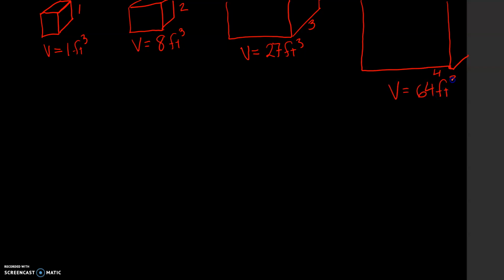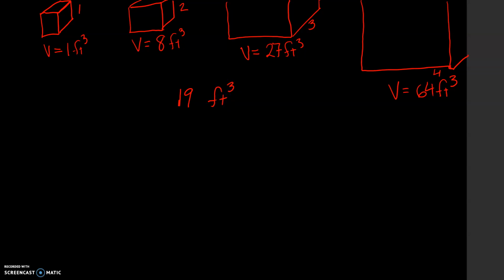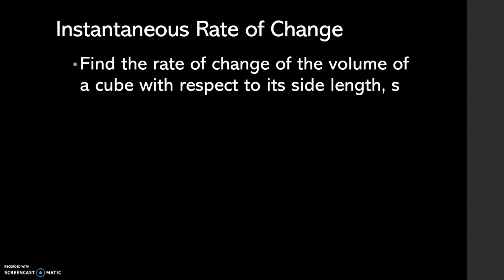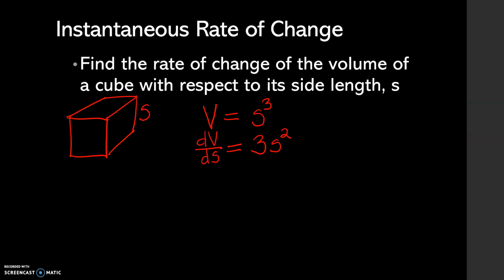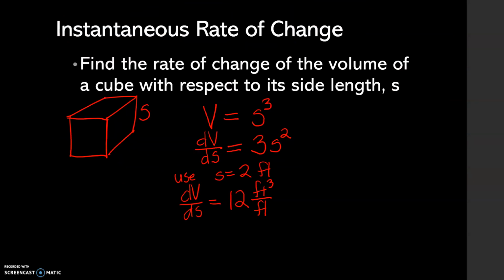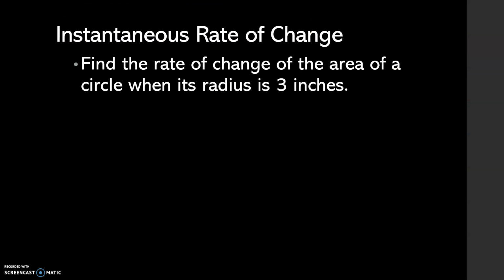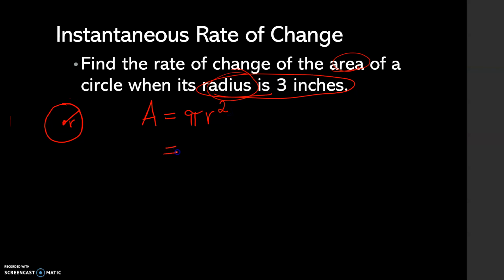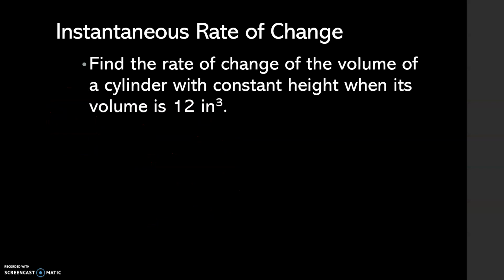Other rates of change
Calculating the rate of change of an equation in context seems difficult. You will learn how the notation can help you understand what we are doing. In the future you will see that this is a powerful tool for estimating using complicated functions. This video is geometry based to give you a concrete basis of knowledge.